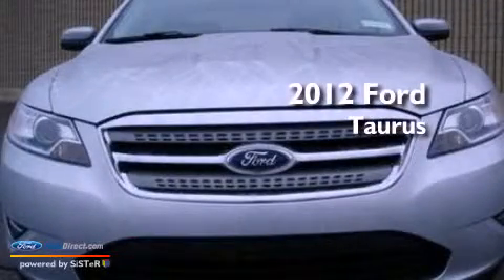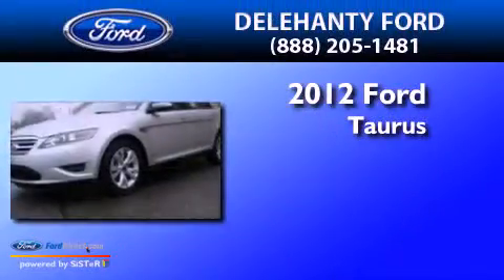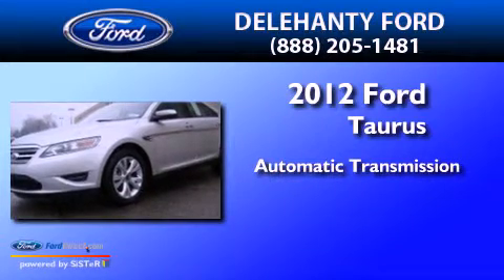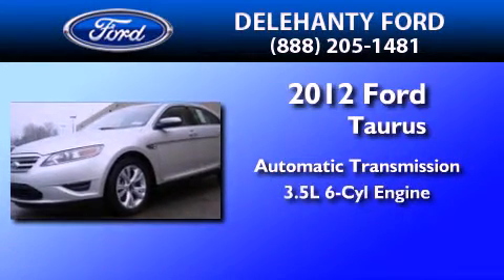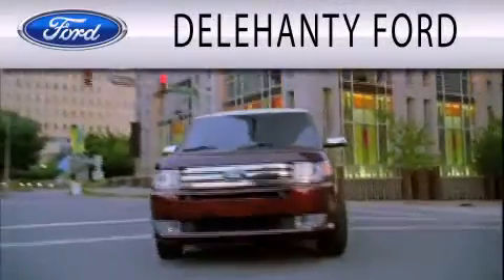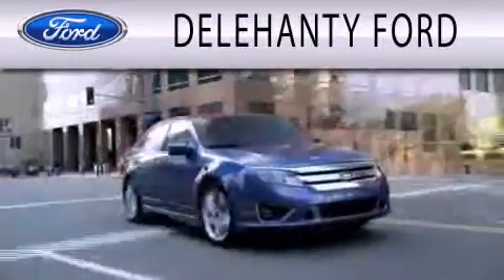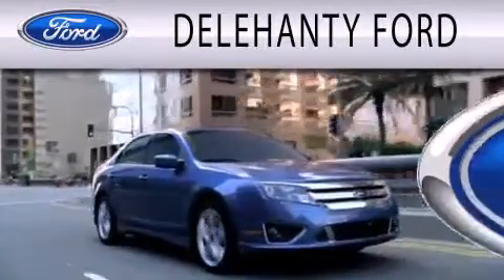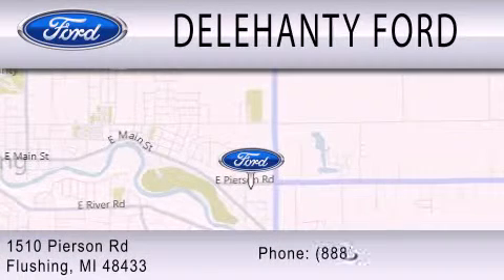2012 Ford Taurus Flushing MI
Year : 2012
 Make : Ford
 Model : Taurus
 Engine : 3.5L V6 24V MPFI DOHC
 Trans . : 6-SPEED AUTOMATIC
 Exterior : INGOT SILVER METALLIC

 Interior : CHARCOAL BLACK
 Stock : F20306